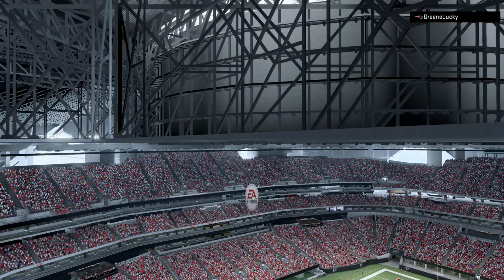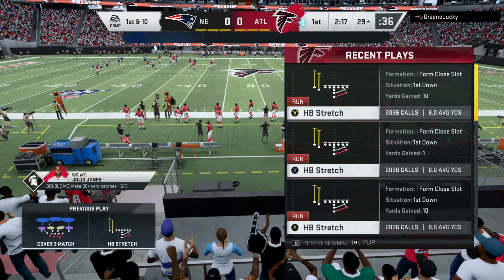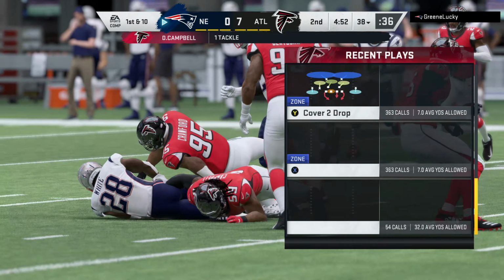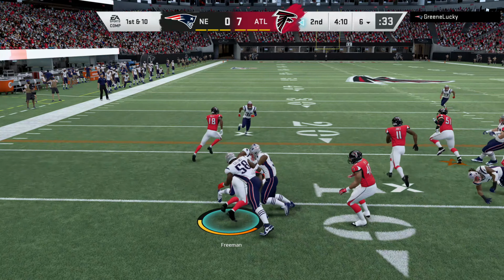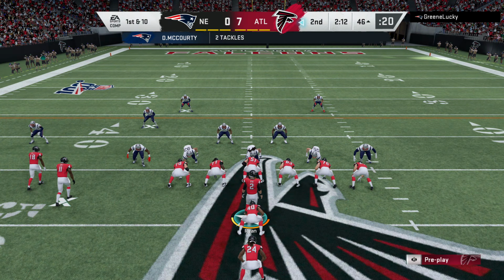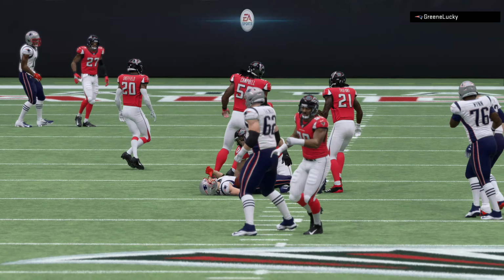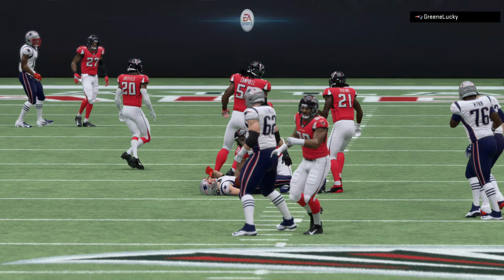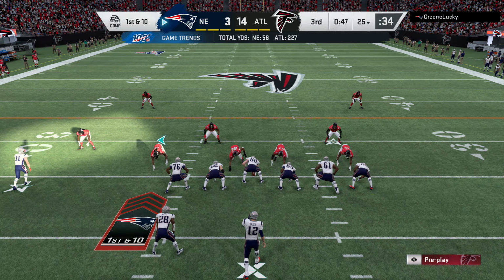Madden NFL 20 2019 Tom Brady exposed against my Falcons he is not the G.O.A.T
This is Madden 20 at its best!! I play a lot of games online. This was New England Patriots against my Atlanta Falcons. In this game you will see how to shut down New England and Tom Brady isn't the G.O.A.T when they face my Falcons.

XBOX ONE X 4K